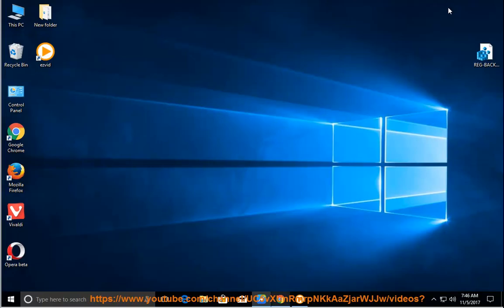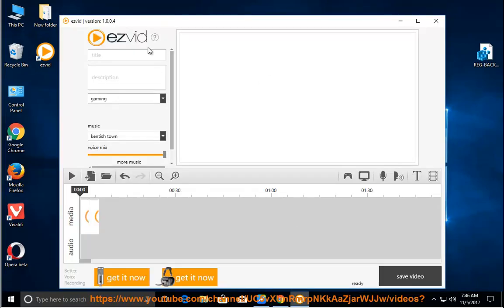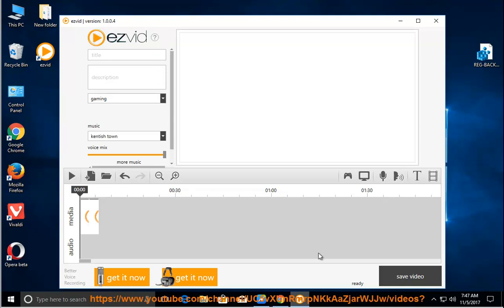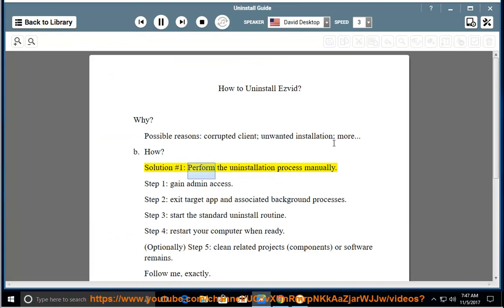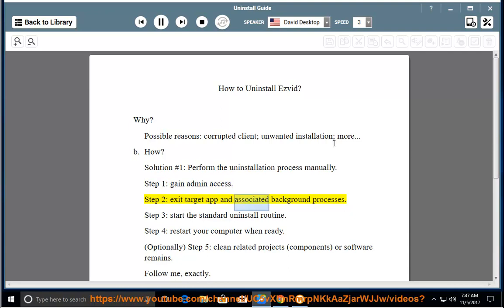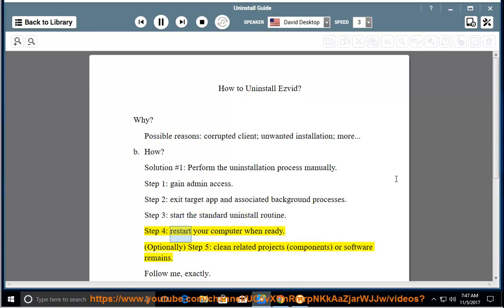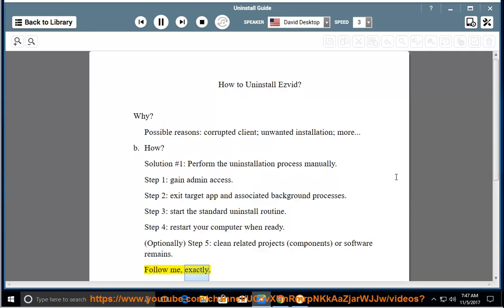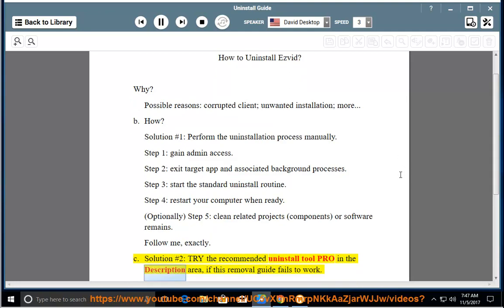Remove/Uninstall ezvid on Windows 10 Creators Update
This vid explains how to Uninstall ezvid manually. Plz use this uninstaller tool PRO@ if you are having trouble doing so.

Uninstall Total Defense Internet Security Suite
Uninstall Abonsoft Black And White Photo Maker